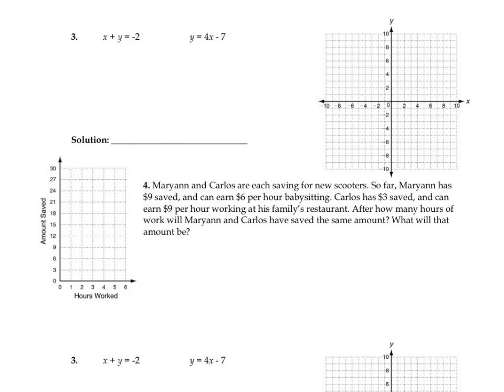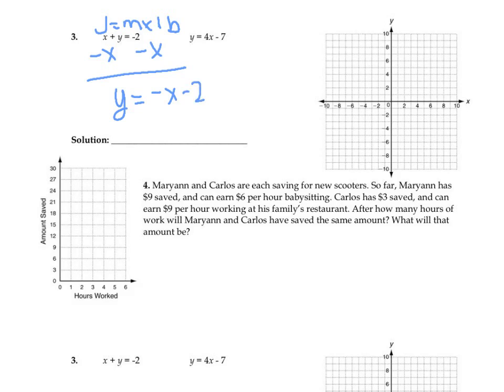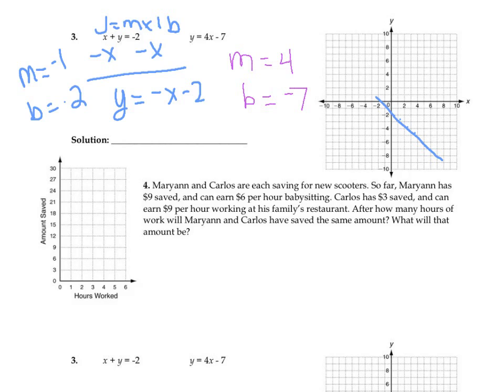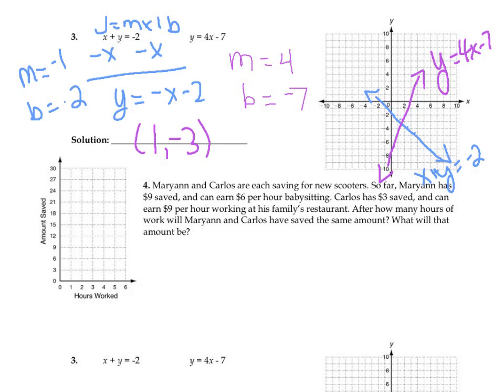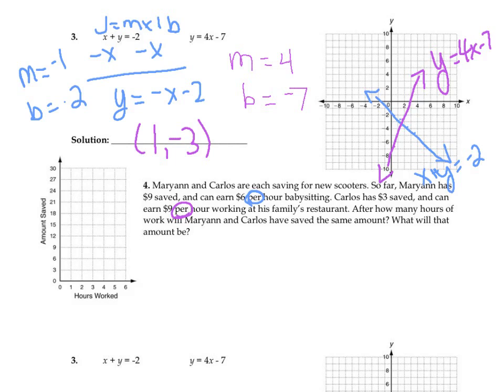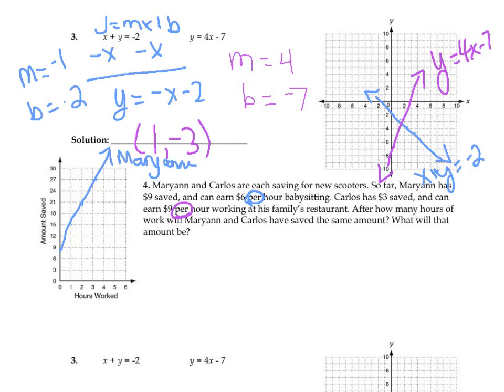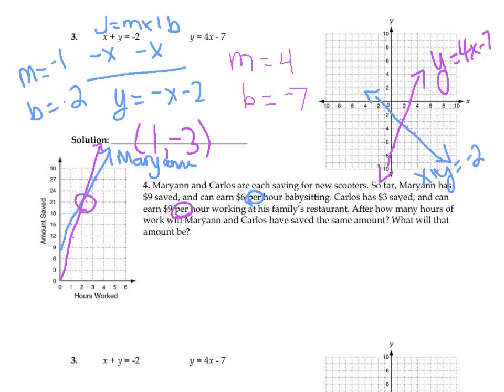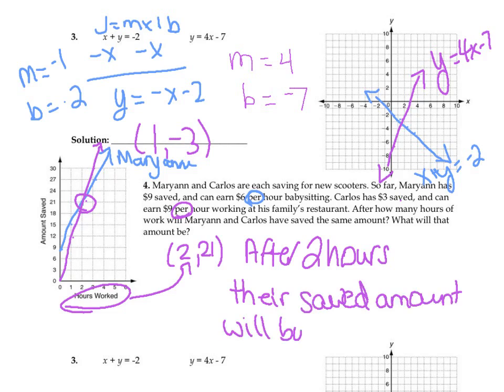unit 6 day 1 worksheet